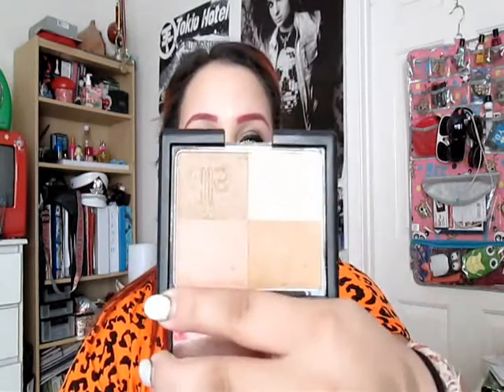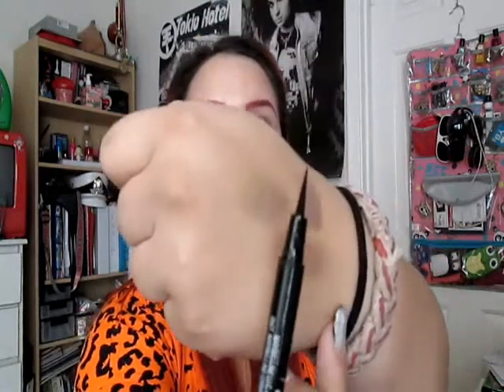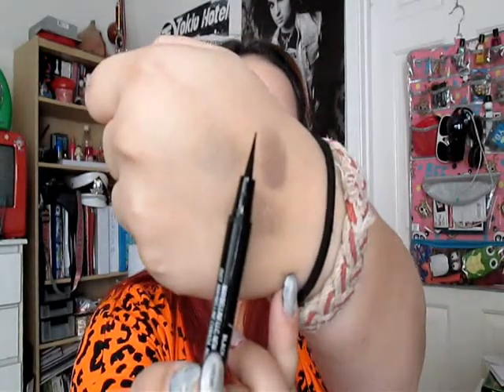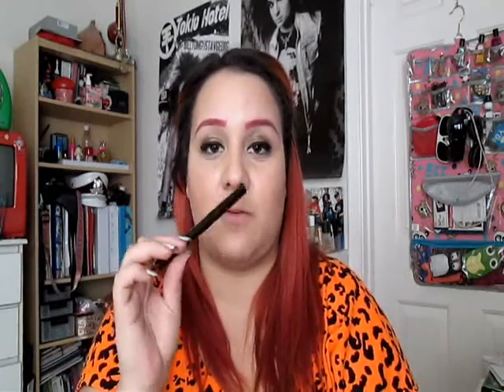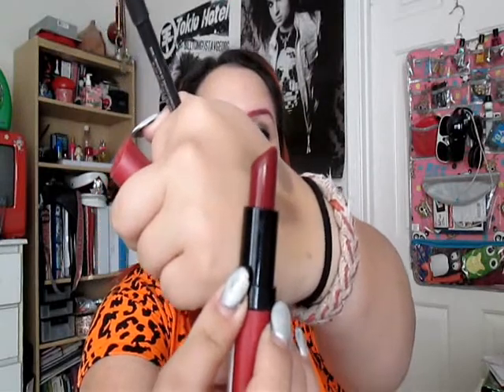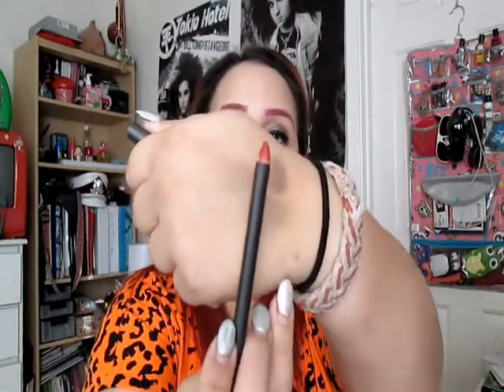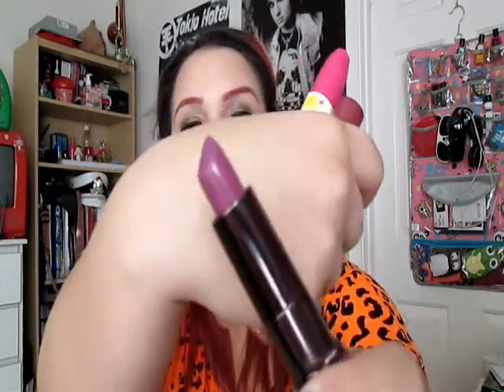What's in My Bag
** OPEN ME **
Hello World!!
So as my first video I decided to just go ahead and record the bog standard "What is in my bag" Video because lets face it; we are all nosy ;D

I hope you enjoyed this video and I look forward to posting more!
xx, Victoria